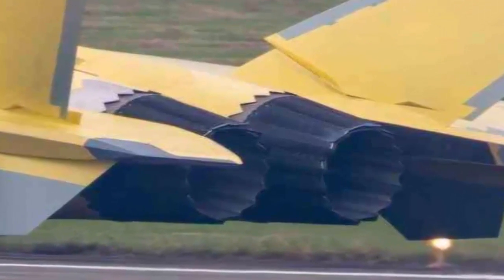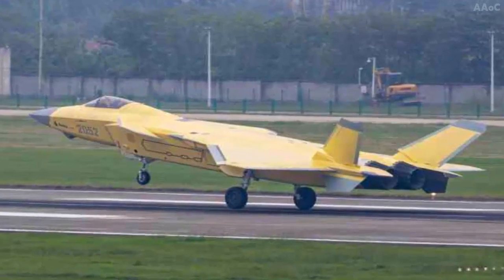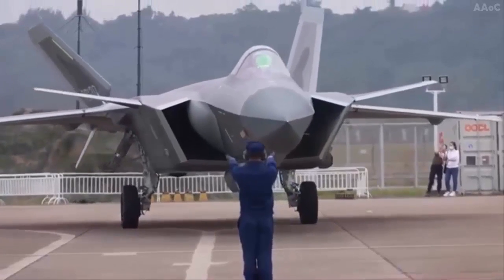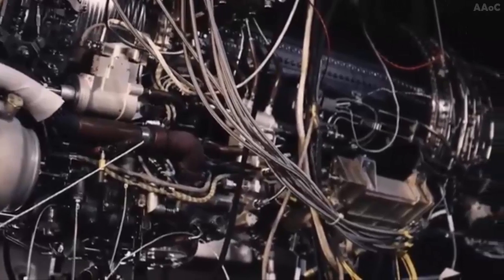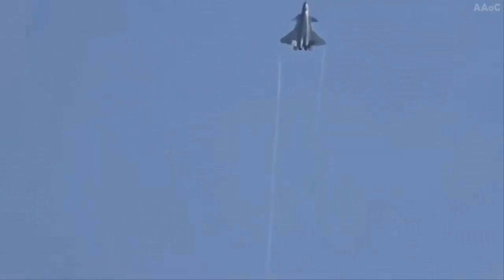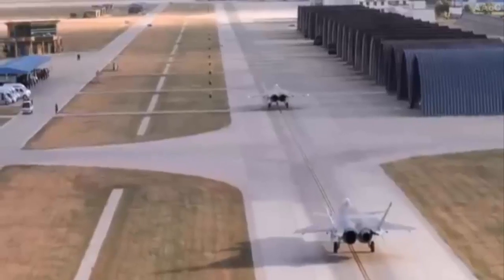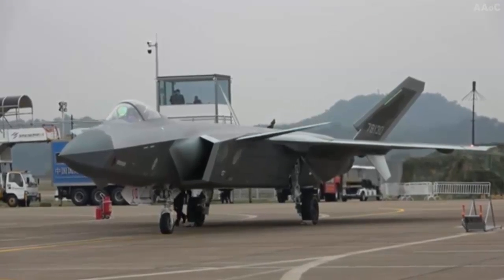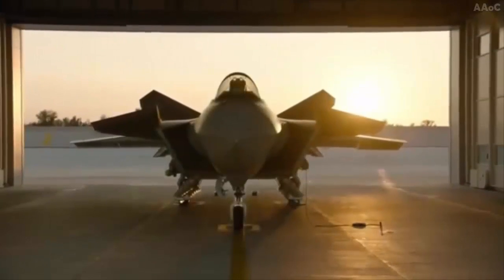Chengdu J-20A Stealth Fighter Jet with WS-15 Turbofan Engine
A recent photo went viral showing a prototype of China’s flagship stealth fighter jet, the Chengdu J-20 “Mighty Dragon” powered by a domestically produced WS-15 engine. The photo shows the J-20A prototype, serial number 2052, on a runway at an undisclosed location. As a prototype, the J-20 in the photo is still wearing a primer before the final paint job.
Viewed from the rear, the fighter jet provides a detailed view of the nozzles for the twin WS-15 turbofan engines. The Chengdu J-20A is an improved single-seat version of the standard J-20, with changes including revised fuselage molding lines, a reprofiled nose cone, deeper spine, and a slightly taller cockpit, as well as provision for the WS-15 engines. The additional space in the spine is likely to accommodate additional avionics and/or fuel. Meanwhile, the new engine requires a modified engine intake with a slightly smaller protrusion (DSI inlet design) on the leading edge, to optimize airflow.